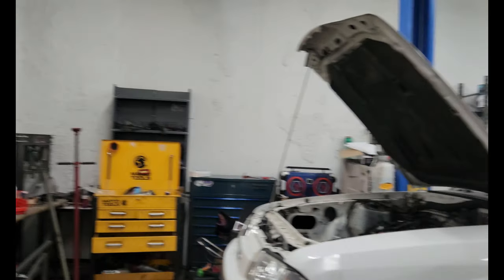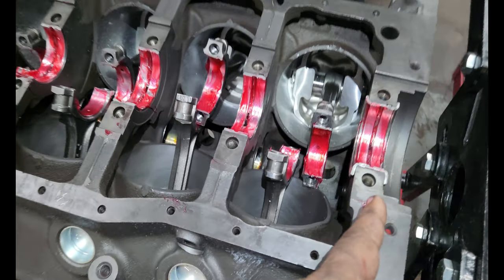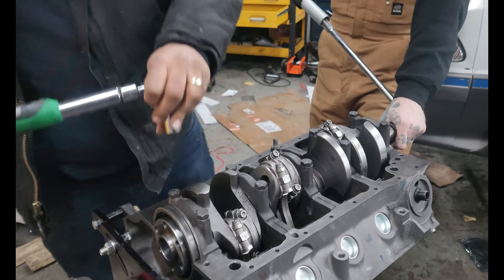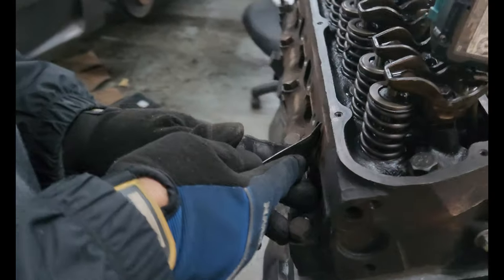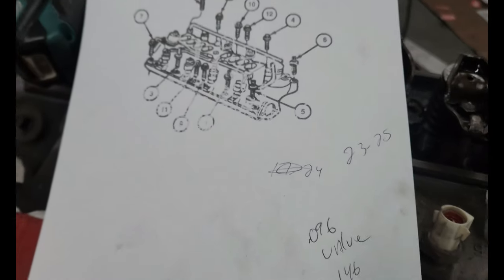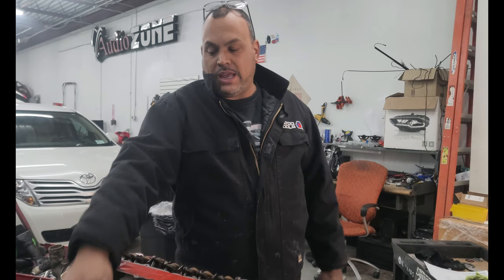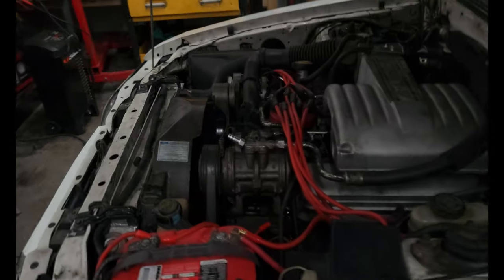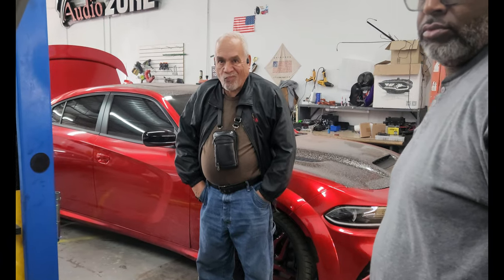FOXBODY MUSTANG 5.0 302 TO 331 STROKER KIT WITH F SERIES CAM BUILD!!!!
IN THIS VIDEO WE BUILD A 1987 FORD MSIUANG FOX BODY 5.0 MOTOR TO A MONSTER 331 STROKER MOTOR WITH A F SERIES FORD PERFORMANCE CAM.

PRESIDENT OF AUDIOZONE TX LLC. AND OWNER OF 2015 CHALLENGER HELLCAT AKA AUDIOCAT AND 2010 DODGE VIPER SRT 10 TT AKA
 OWNER, EXPLORER THE WORD OF STREET RACING AND ALSO  DAILY WORK AND JOBS PERFORMED AT AUDIOZONE TX LLC .
AUDIOZONE TX LLC .
930 N. Belt Line Rd. #130
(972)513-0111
,Dlr Boards, Halo Kits, Underglow, Grill & Hood lighting, Drop Kits, Lift Kits, Halo Kits, Custom Car Audio, Wide body kit, diffusers, splitters, wraping, and now offer performance and mechanic works  And more.

THANKS TO REELTOREAL ON YOUTUBE FOR BEING MY MENTOR IN THIS JOURNEY

FACEBOOK AUDIO ZONE TX LLC.